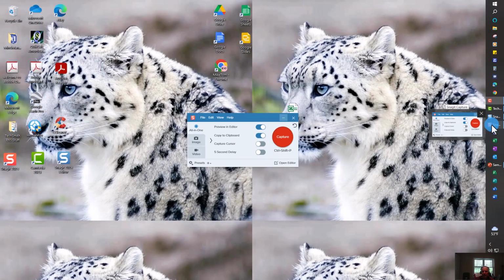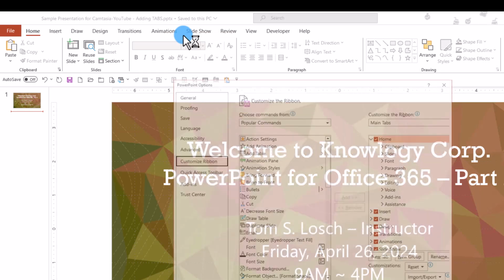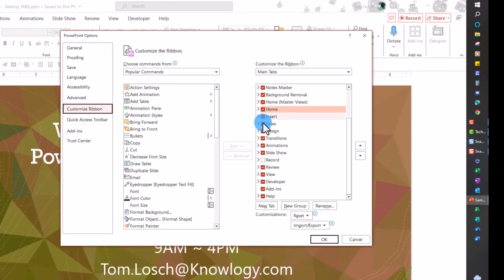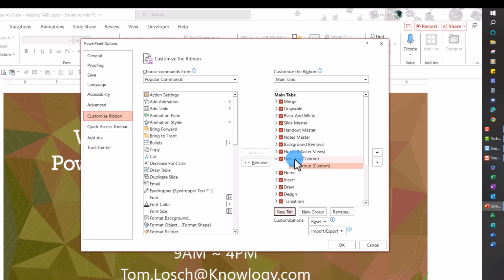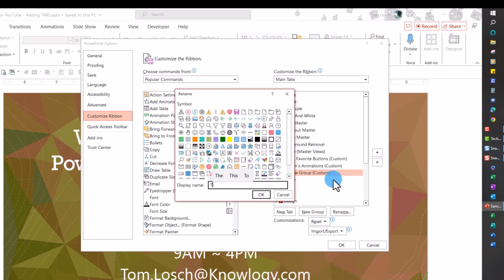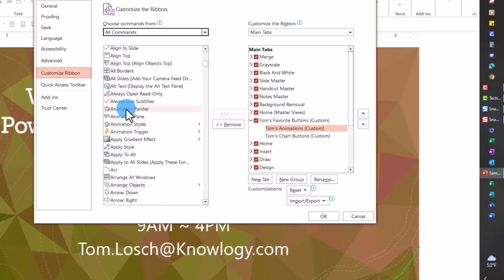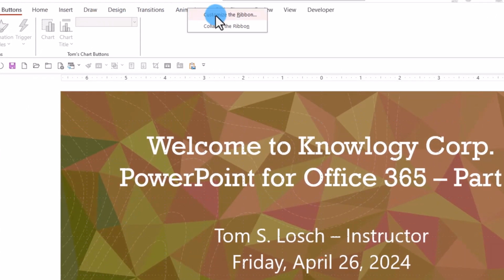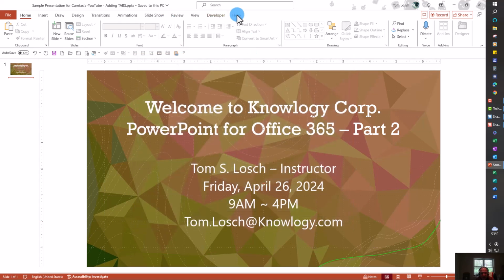Adding a TAB in Microsoft 365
Have your own personalized TAB with your own customized Group sections - that contain your frequently used buttons (commands).